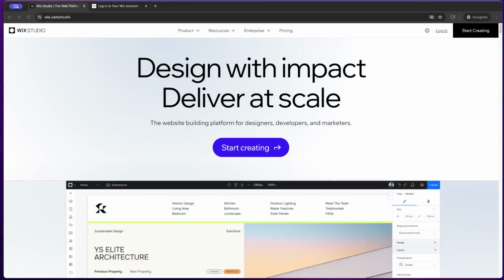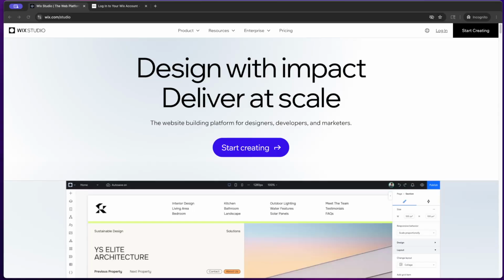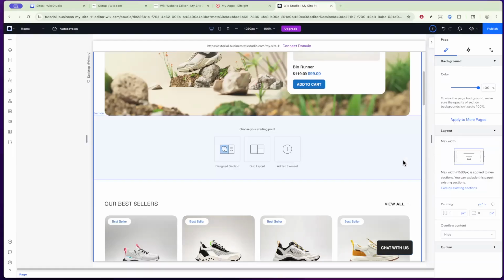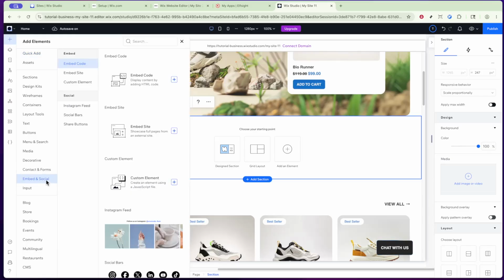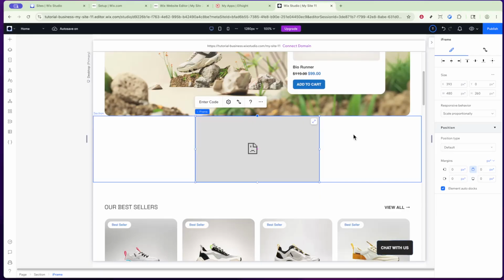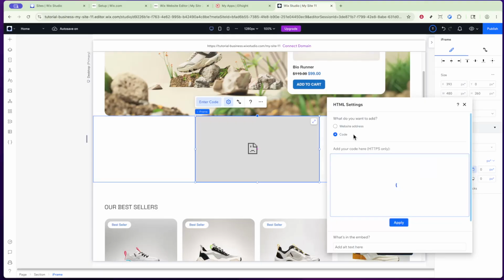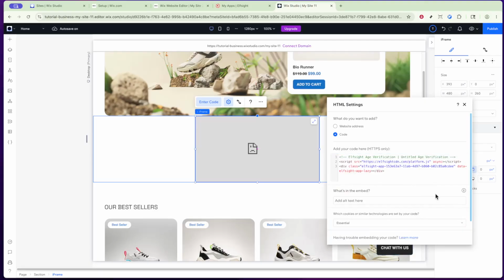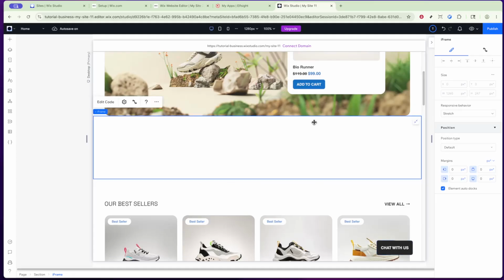How to Add Custom Code to Your Website Wix Studio (Step-By-Step) [2026 guide]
00:00 Introduction
00:24 Logging into Wix Studio
00:50 Navigating the Dashboard
01:06 Accessing Embed Options
01:31 Preparing Your Custom Code
01:51 Entering and Applying Code
02:19 Previewing Your Website
02:46 Creating Backups
03:01 Conclusion and Next Steps